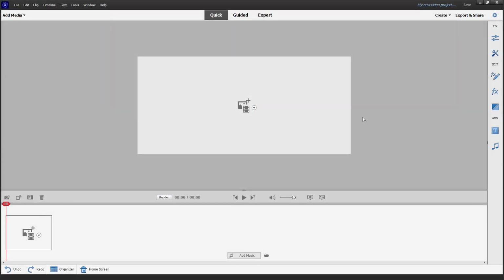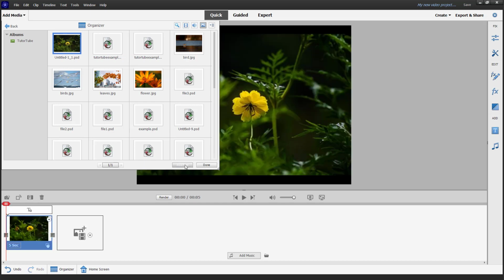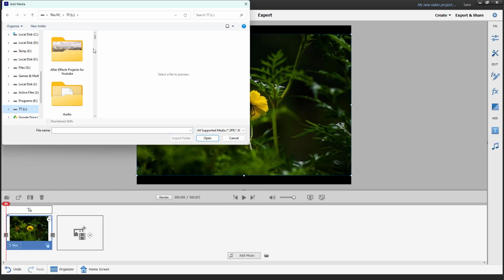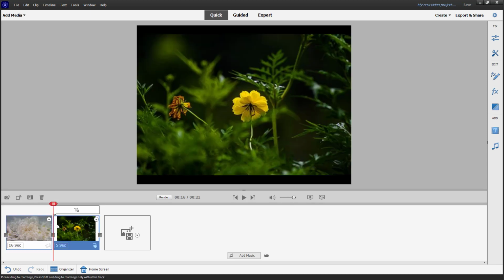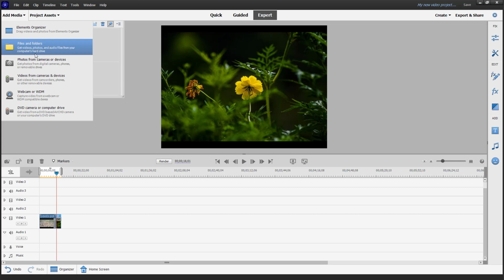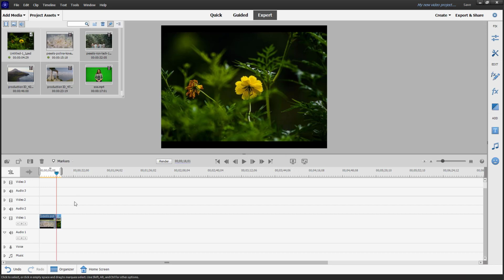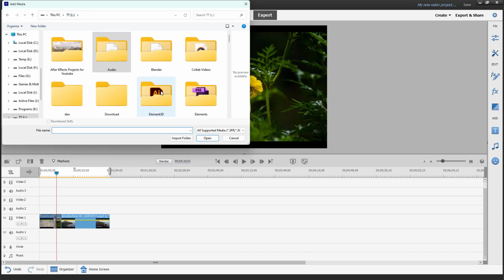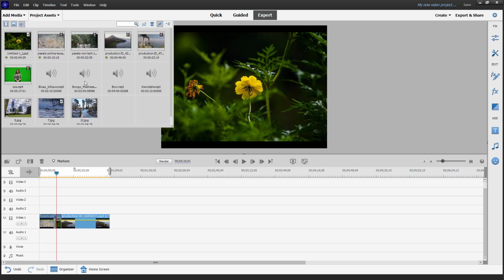Premiere Elements - Lesson 4 - Adding Media into Project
In this tutorial, we will be discussing about Adding Media into Project in Premiere Elements